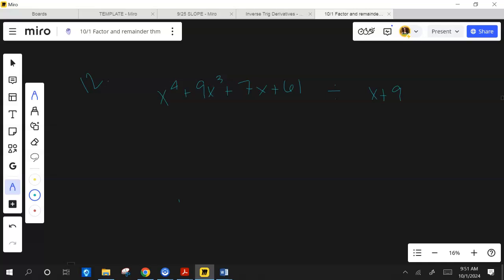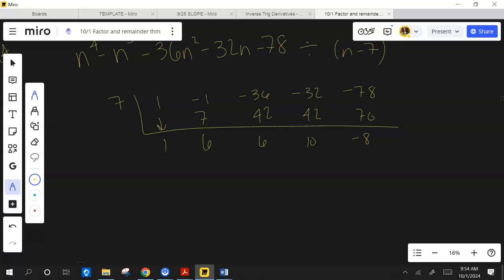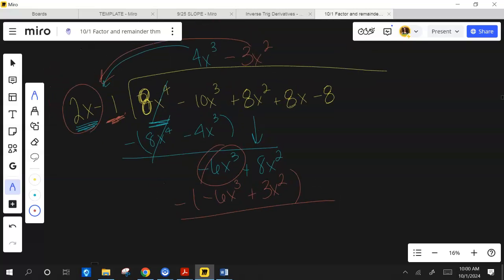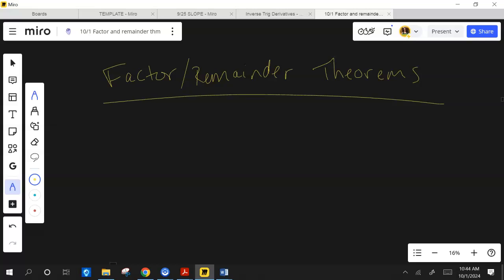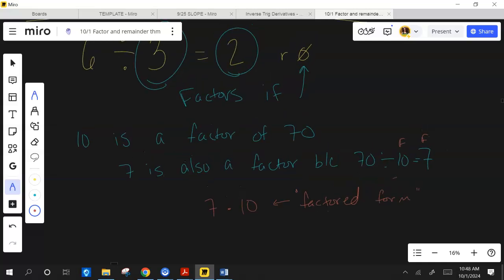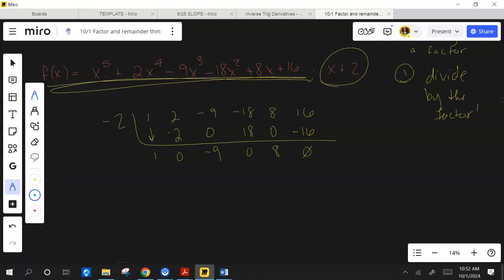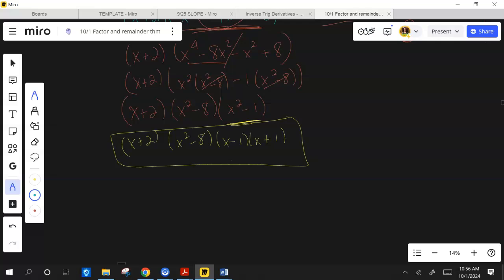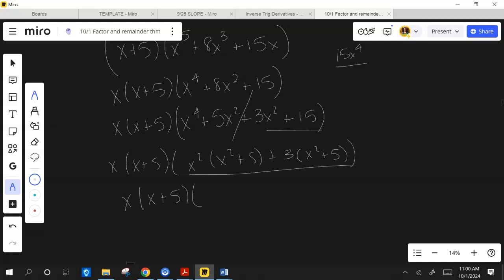Factor and Remainder Thms, Day 1